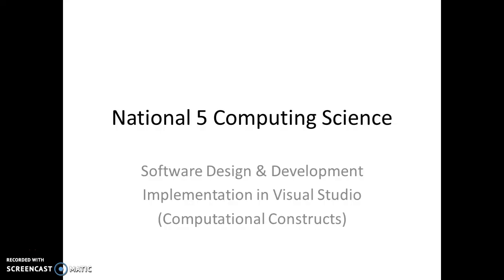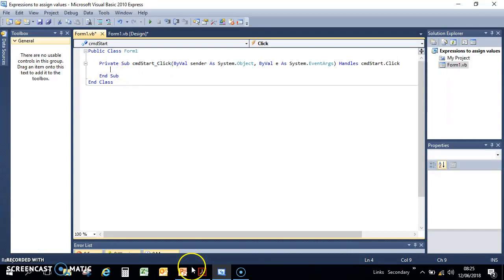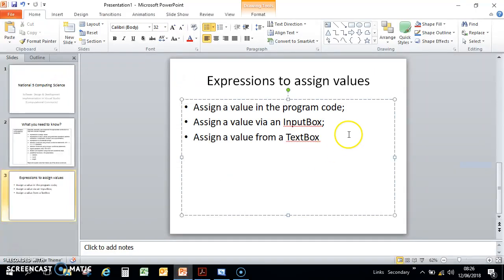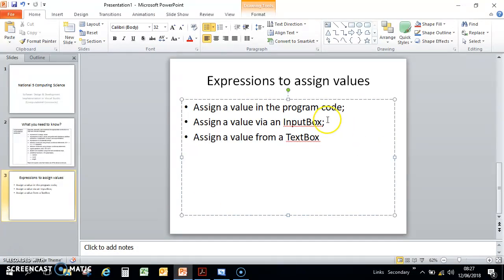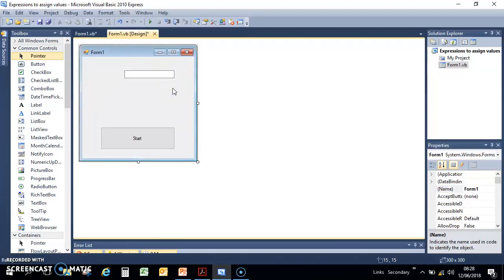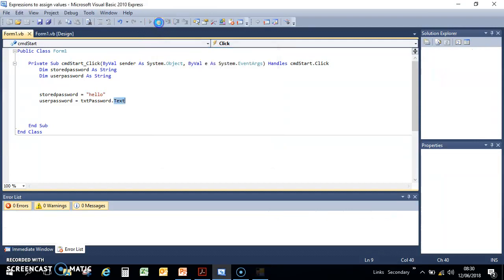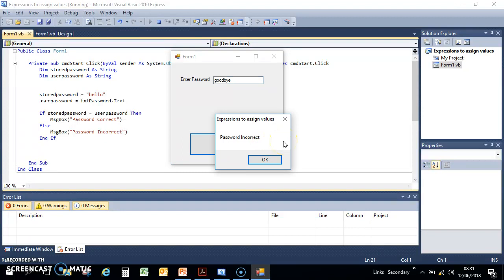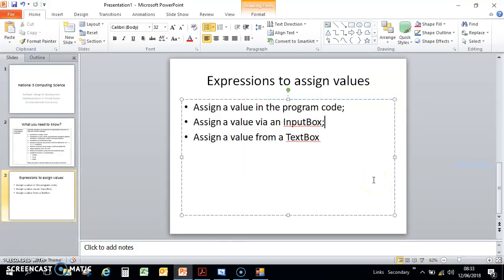N5 - Expressions to assign values